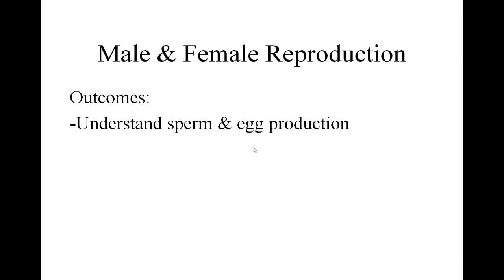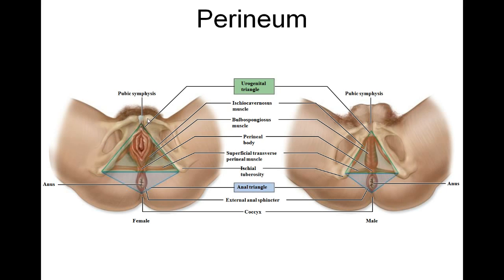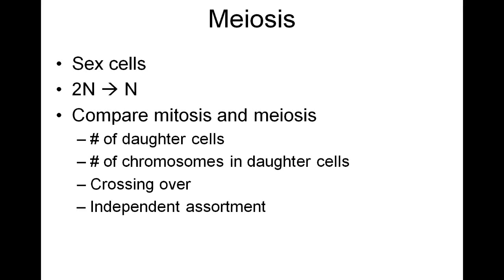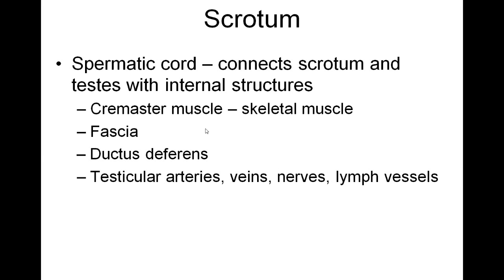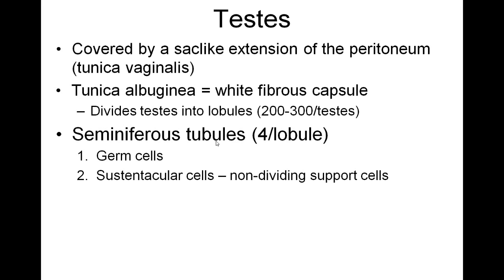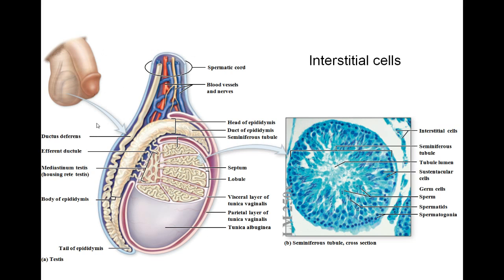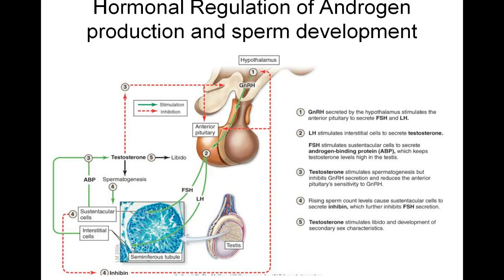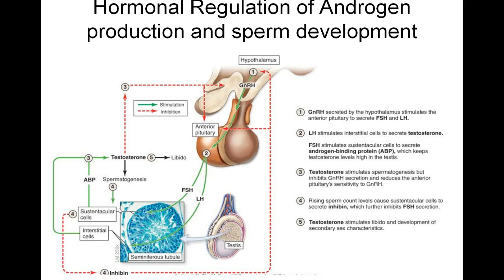Male Repro 2